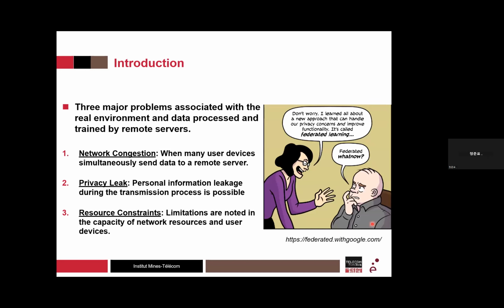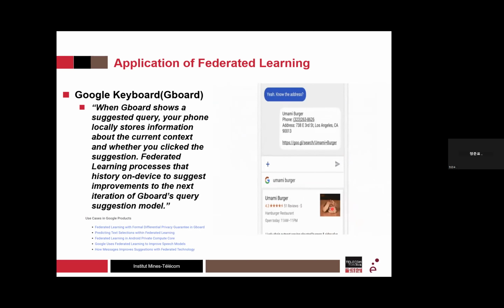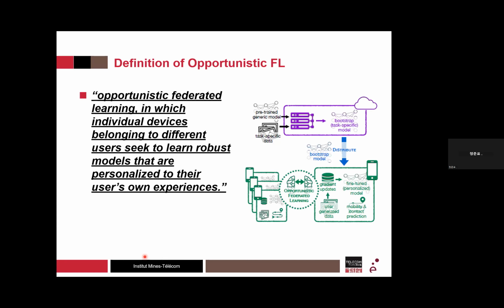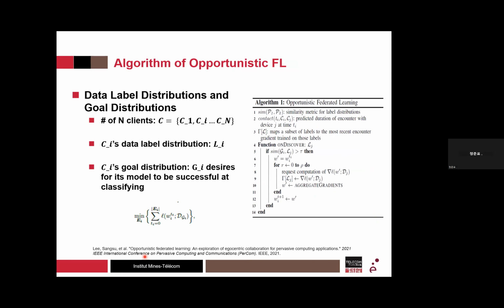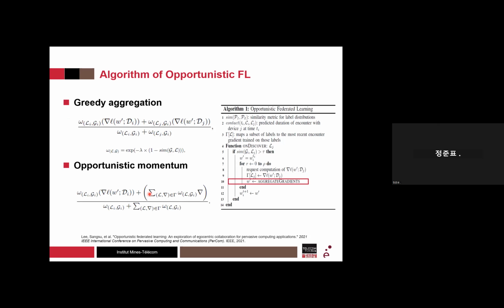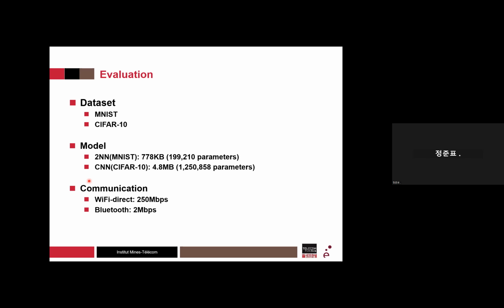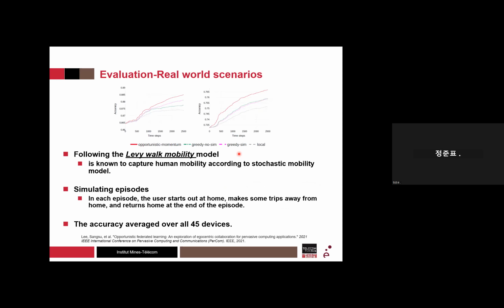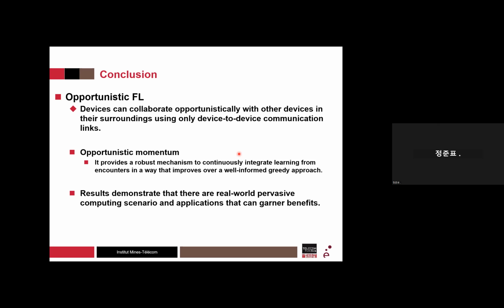Opportunistic Federated Learning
Speaker: June Pyo Jung (IMT), October 25th 2023.

Practical Network

Opportunistic Federated Learning: An Exploration of Egocentric Collaboration for Pervasive Computing Applications.

Federated learning (FL) is an emerging distributed learning technique, through  which models can be trained using the data collected by user devices in resource-constrained situations while protecting user privacy. However, FL has three main limitations: First, the parameter server (PS), which aggregates the local models that are trained using local user data, is typically far from users. The large distance may burden the path links between the PS and local nodes, thereby increasing the consumption of the network and computing resources. Second, user device resources are limited , but this aspect is not considered in the training of the local model and transmission of the model parameters. Third, the PS-side links tend to become highly loaded as the number of participating clients increases. The links become congested owing to the large size of model parameters.
One of the kind in Federated Learning, opportunistic federated learning, in which individual devices belonging to different users seek to learn robust models that are personalized to their user’s own experiences. However, instead of learning in isolation, these models opportunistically incorporate the learned experiences of other devices they encounter opportunistically.